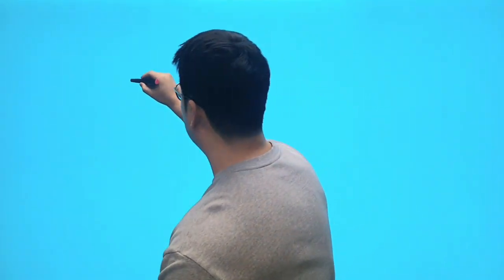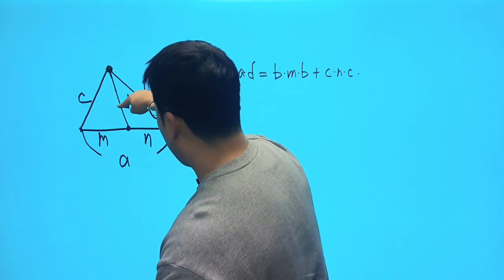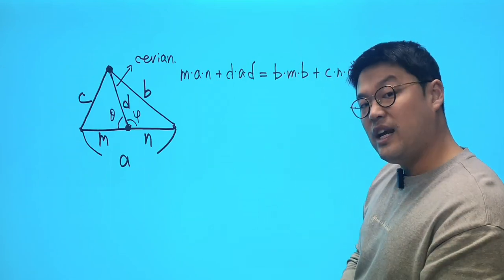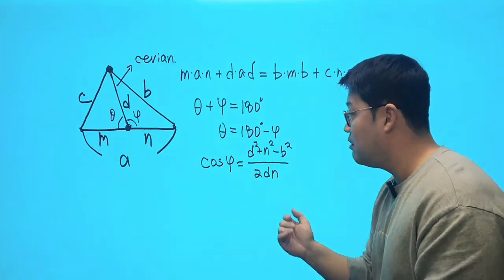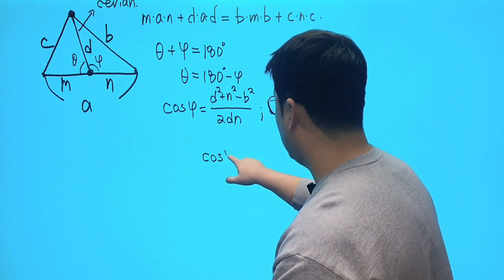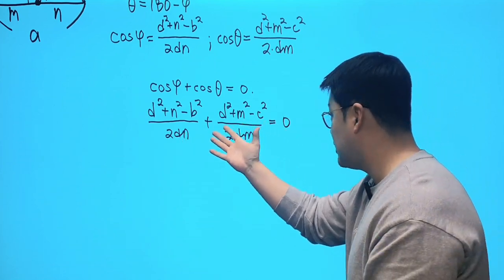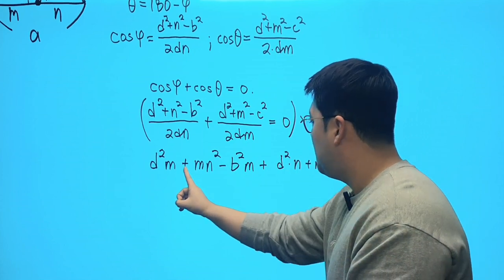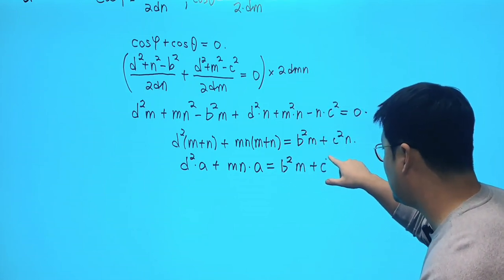[Recap] 17. Stewart's Theorem